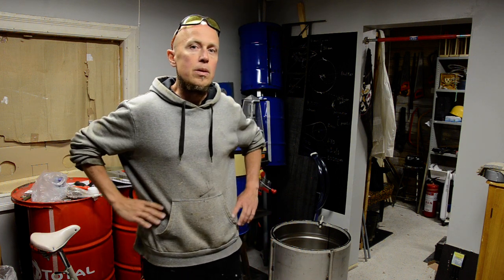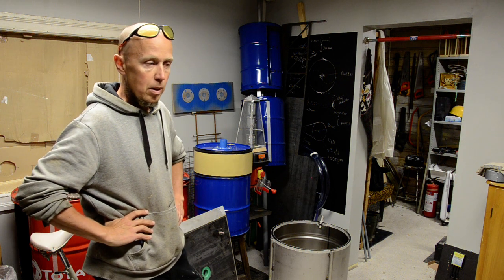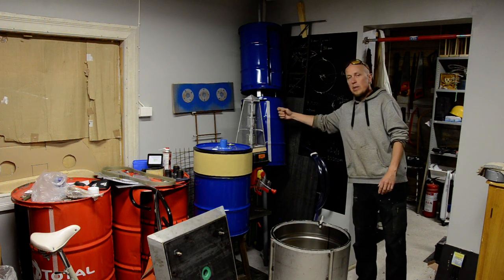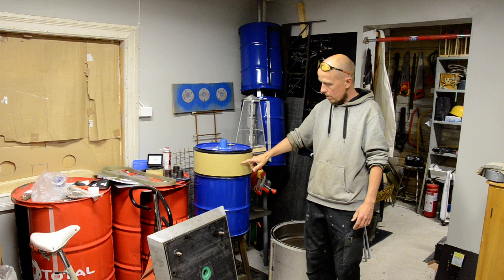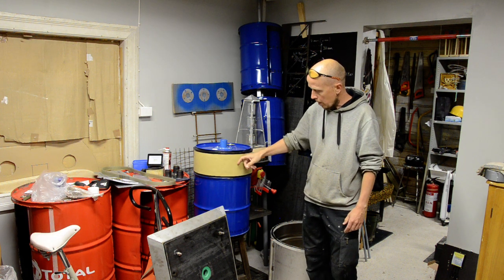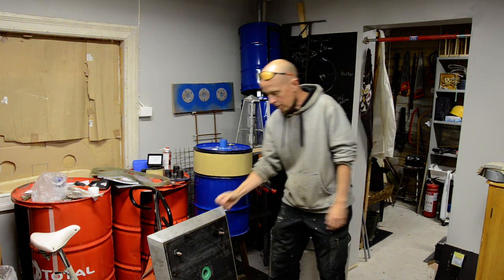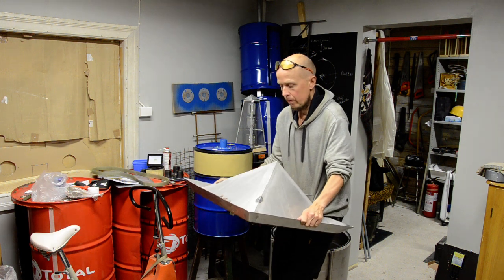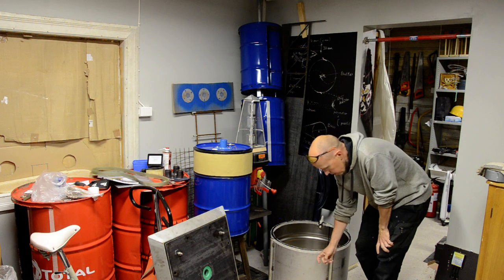Wind Obelisk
Describing an ongoing wind sculpture project.